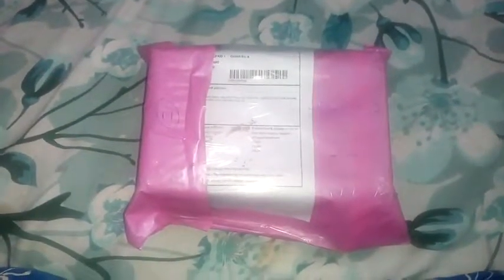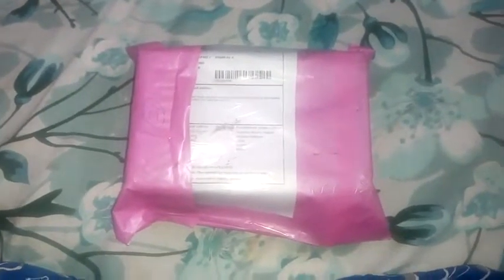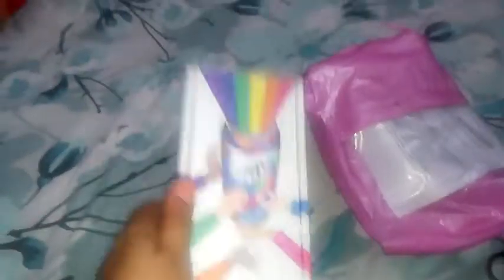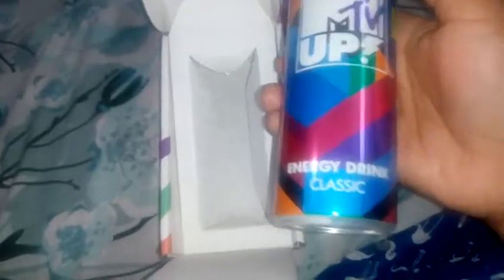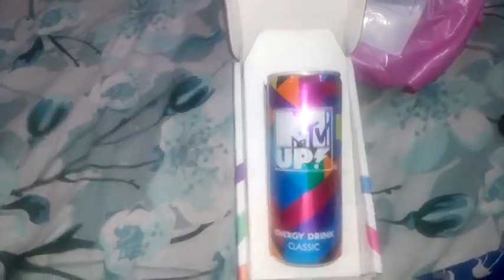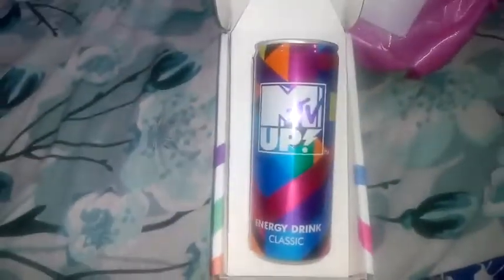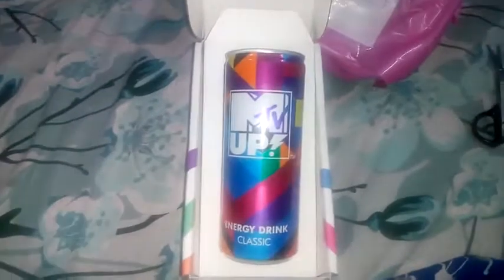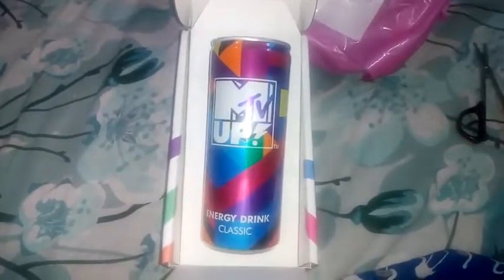Free Mei MTV Ne Mujhe Kya Gift Bheja l Review & Unboxing Of MTV Energy Drink l India l